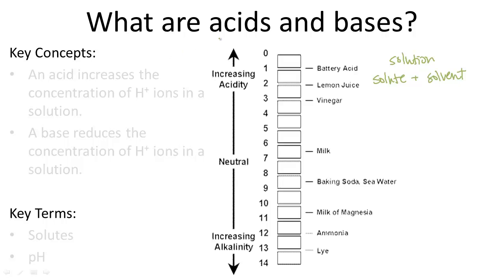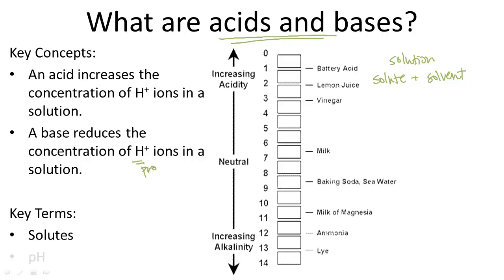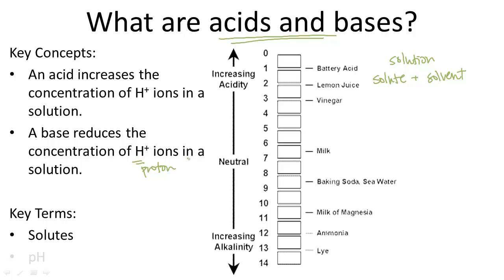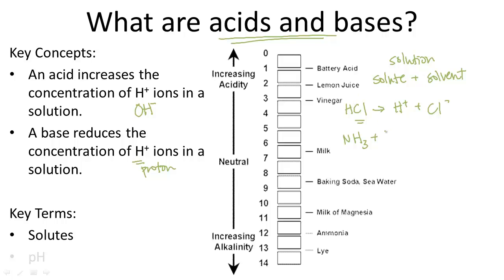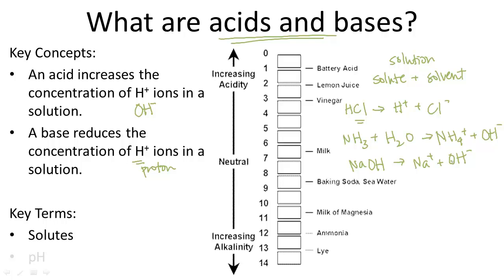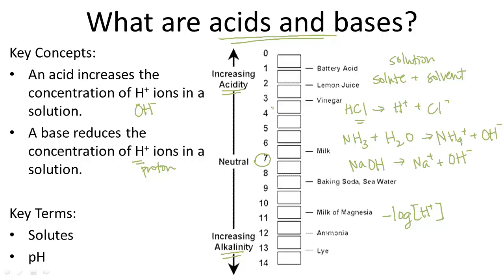Acids and Bases